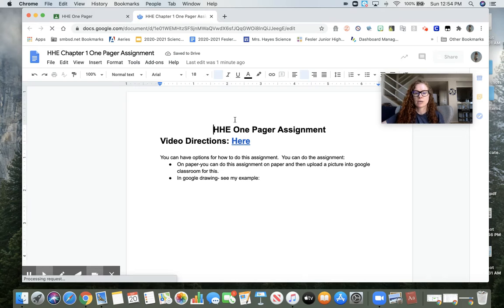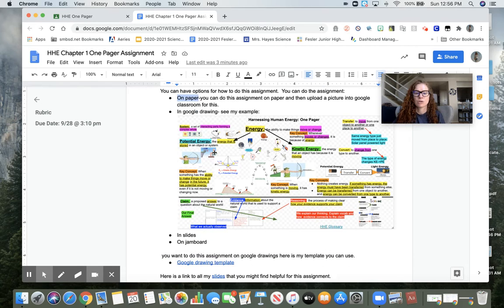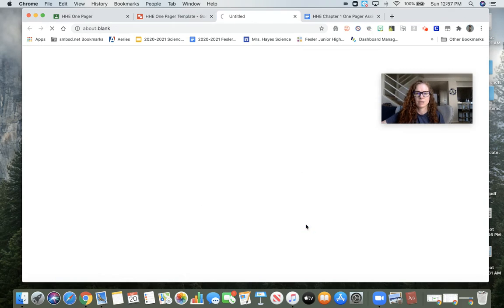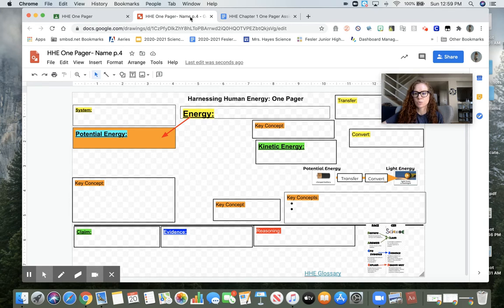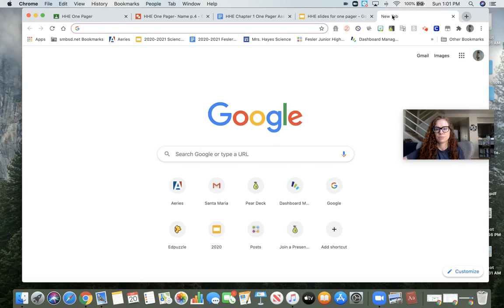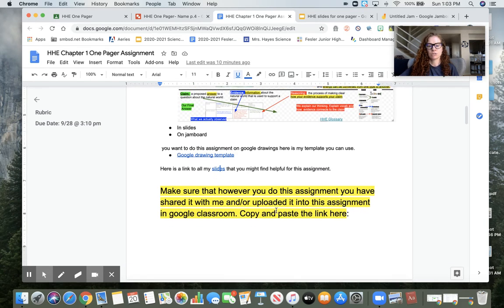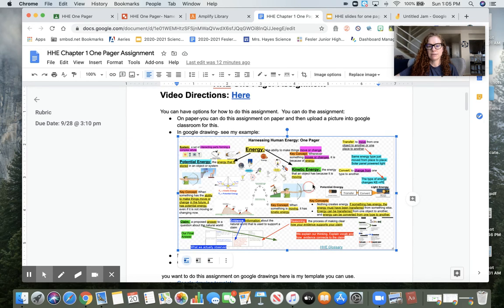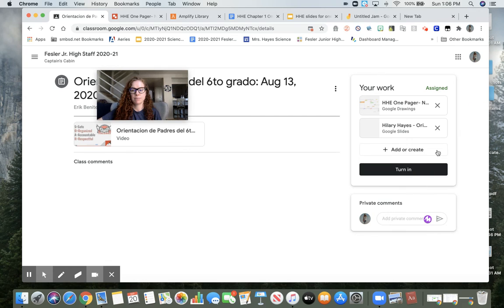Detailed One Pager Directions